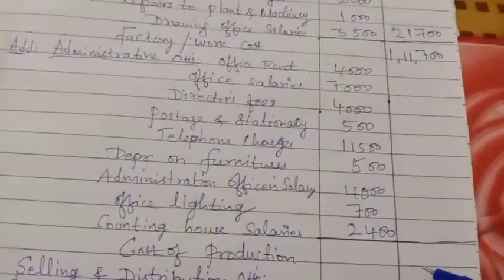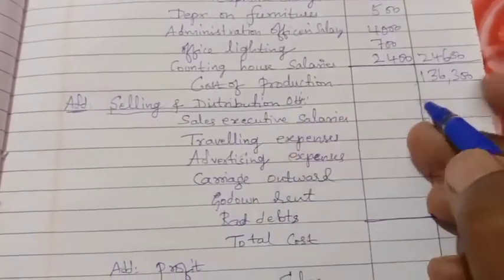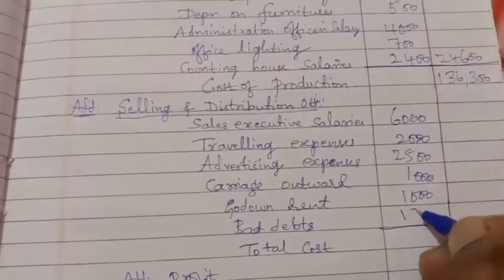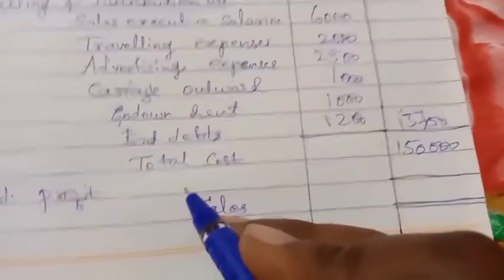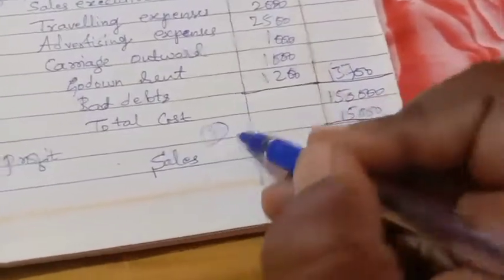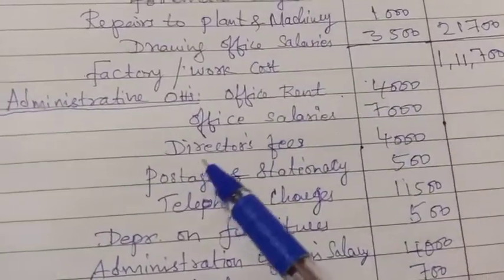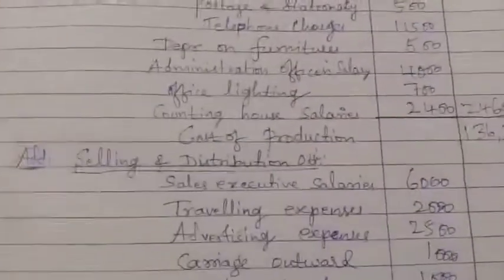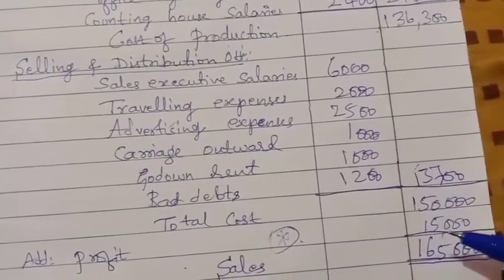Cost Accounting volume 6